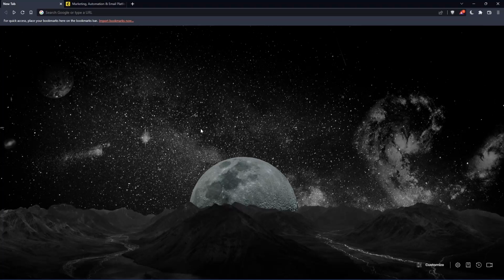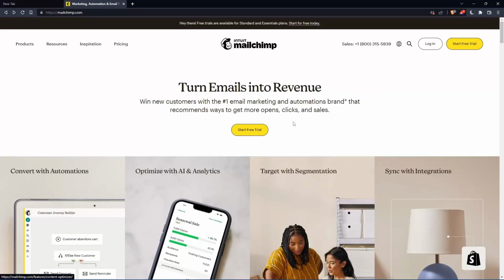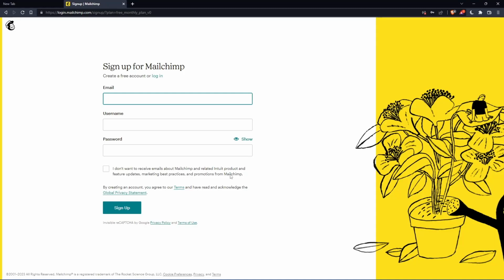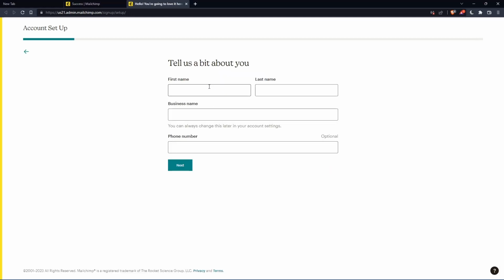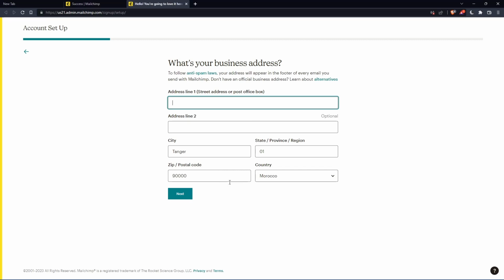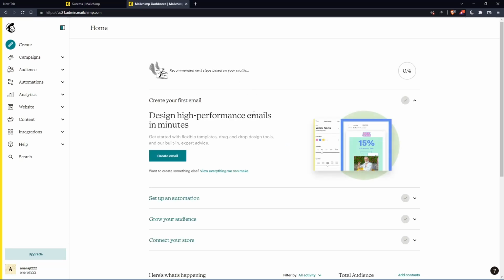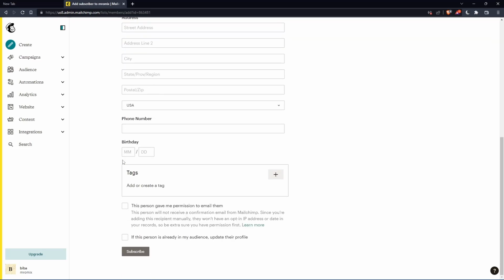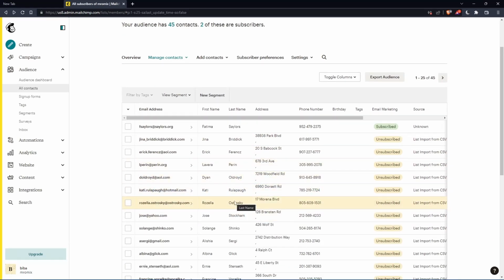How To Create A New Audience Mailchimp Tutorial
Today we talk about create a new audience,mailchimp tutorial,what is a mailchimp audience,create an audience with mailchimp